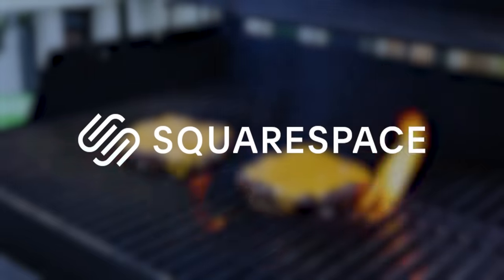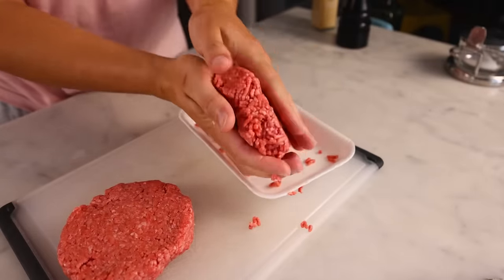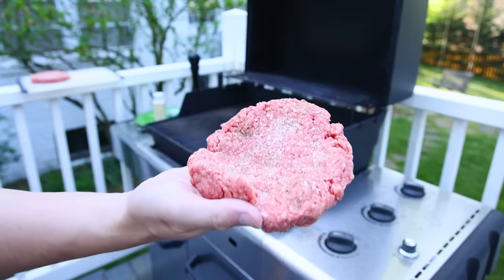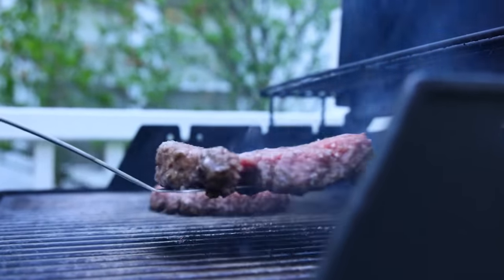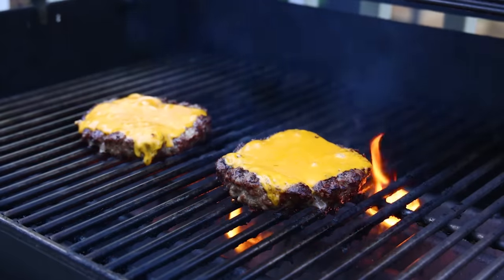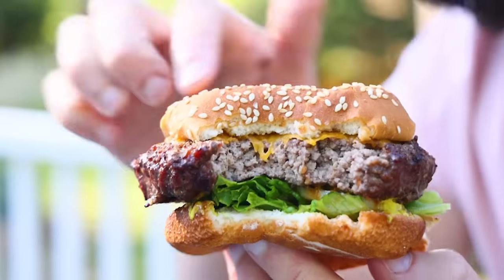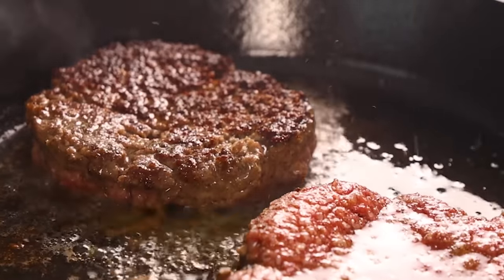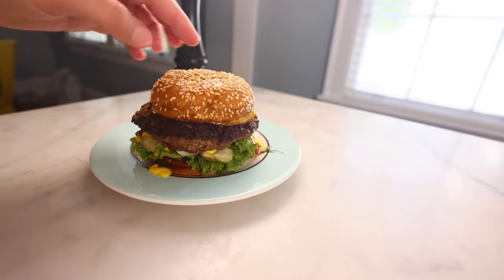Basic thick burgers, grill or pan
***RECIPE, MAKES TWO BURGERS***

12-16 oz (340-450g) loosely packed, freshly ground chuck (or other ground beef at least 20% fat)
2-4 slices of cheese (American cheese melts great, but I like smoked gouda on indoor burgers)
2 buns (I look for particularly soft buns — they toast up better)
toppings (I like lettuce, sweet onions, dill pickle chips, mustard and ketchup)
oil (I only use this for the pan, not the grill)
salt
pepper
garlic powder

Get your grill or pan heating to moderate heat. Divide the beef in two and form each half into a patty that's a little wider than you want it in the end. Be very careful to not overwork the beef — try to keep the internal structure of the patty as loose as possible. Press a valley into the center of the patty so that the outer rim is thicker — I think of it as an inverted lens shape.

If you're cook these in a pan, lightly coat them in oil. If you're cooking them on the grill, I'd skip the oil. Season the outsides heavily with salt, pepper and garlic powder right before you cook. Gently lay the patties on the grill or in the pan, and don't move them until the bottom has browned thoroughly — 5-7 minutes. Use a metal spatula to scrape the burger from the surface and flip it.

If you want a pink burger, wait until you see just a little juice pushing up from the surface. If you want your burger cook through, wait until a lot of juice starts to cover the surface. Put down your cheese, cover the burgers with a lid or foil or some such and cook until the cheese is melted. Remove the burgers to a plate and let rest a couple minutes while you toast the cut sides of the buns on the grill or fry them in the pan until lightly golden.

I like to put once big slice of lettuce on the bottom bun to serve as a moisture barrier, then some slices of sweet onion, pickles, ketchup and mustard. If you put the toppings under the patty, they hit your tongue before the meat does, which I like.